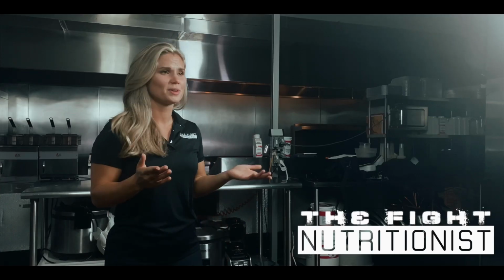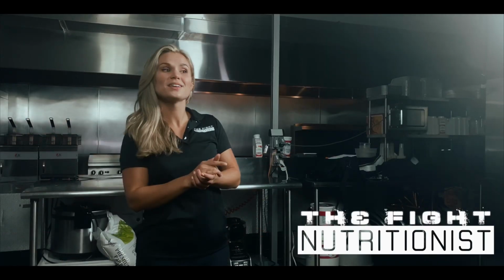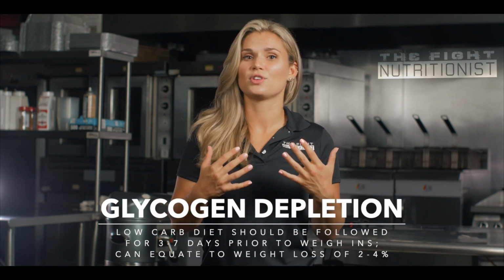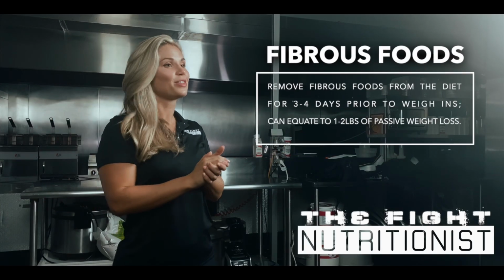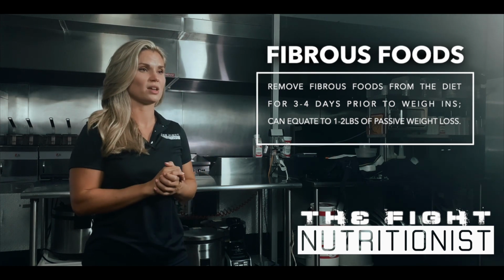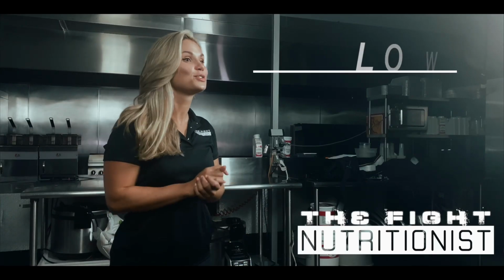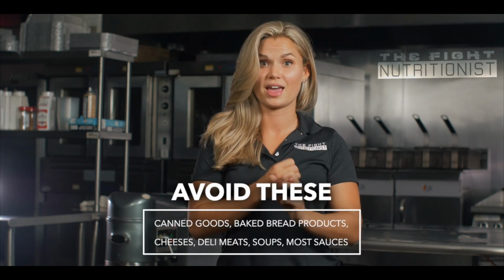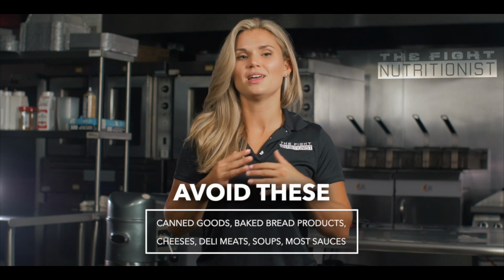Fighter's diet plan for cutting weight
This week’s video is for all my combat athletes! All your questions regarding weight cutting and preparing for fight week are answered here!